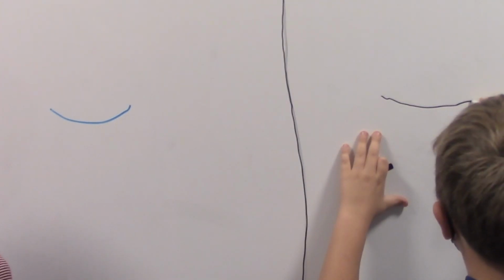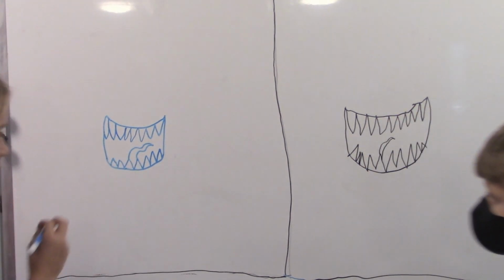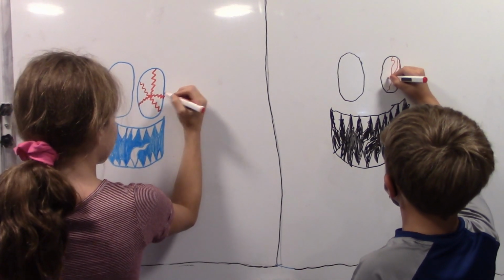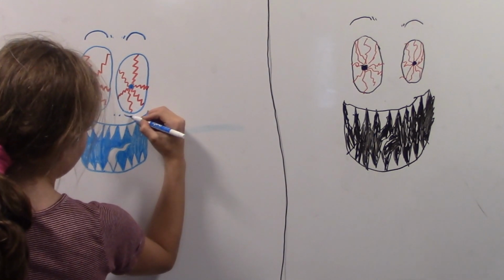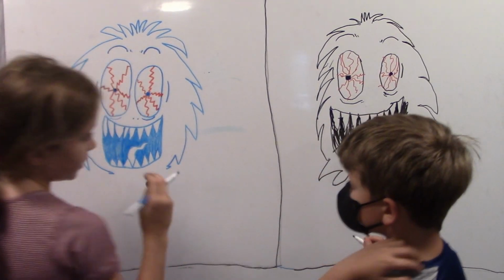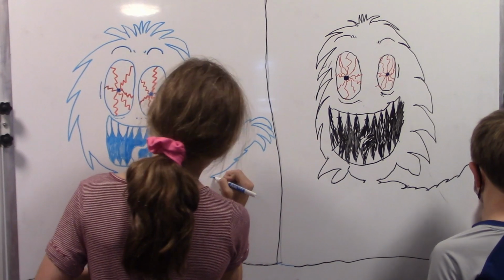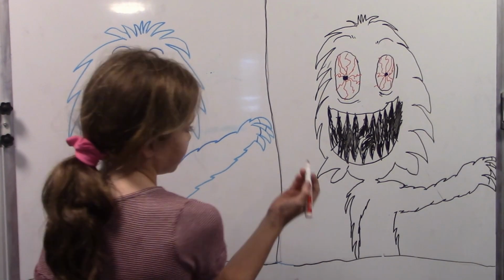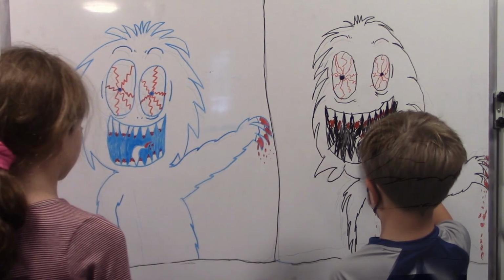How to Draw a Monster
Interested in joining the Six Pixels Studios family? for more information!